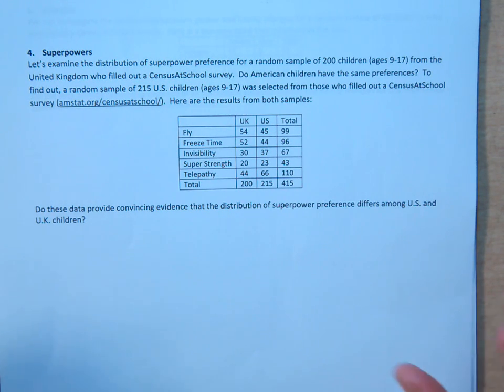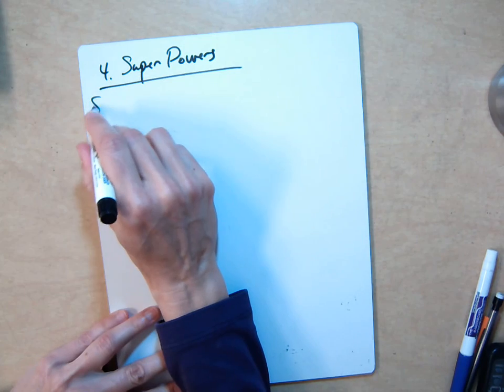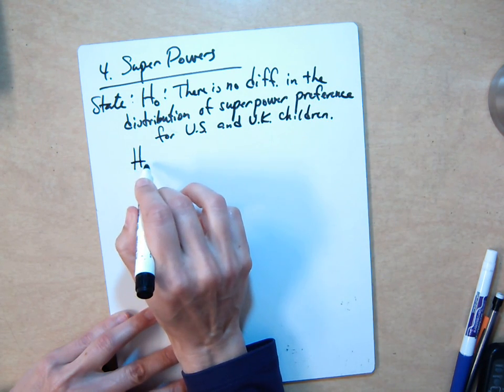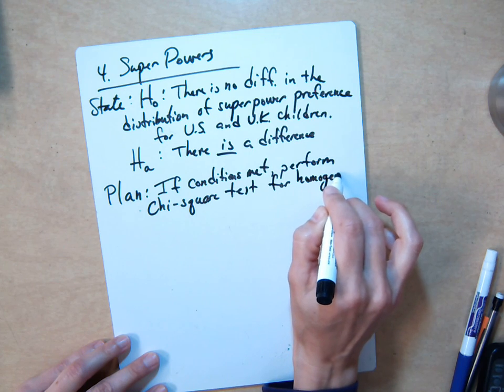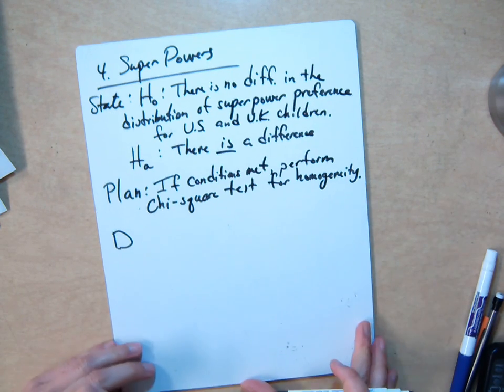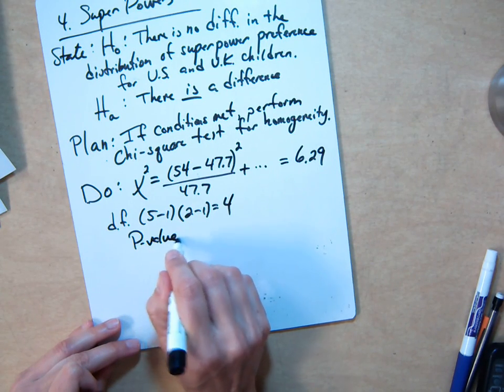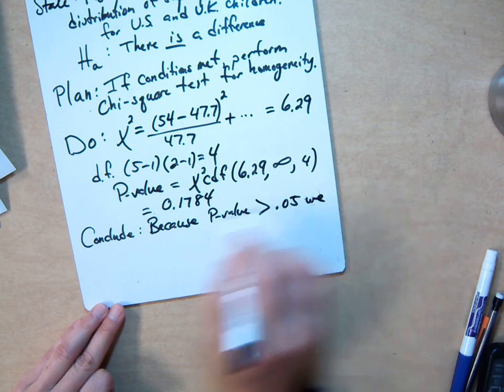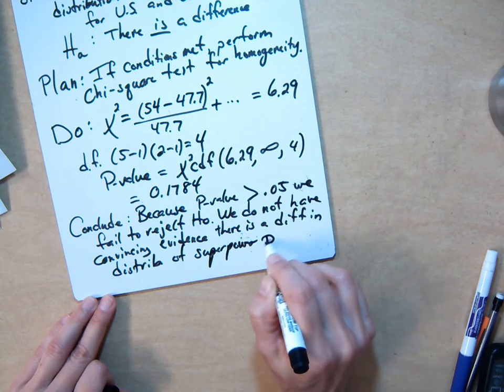March 23 Extra Example #4